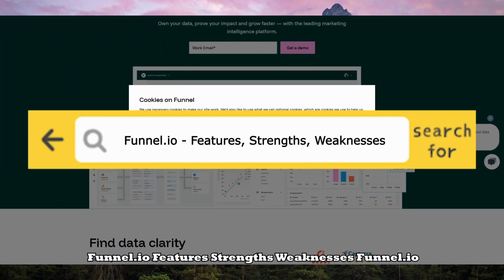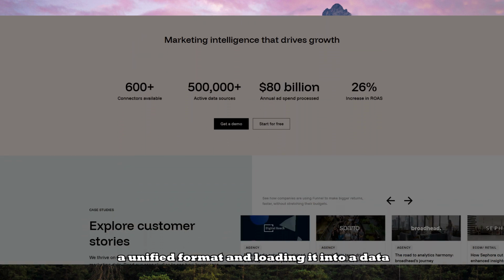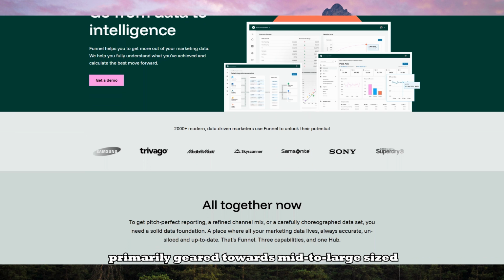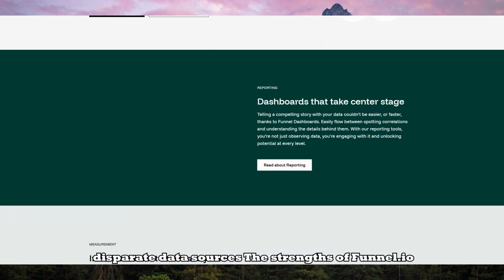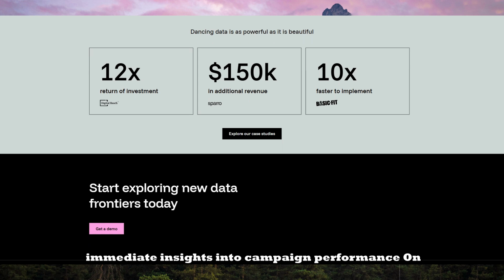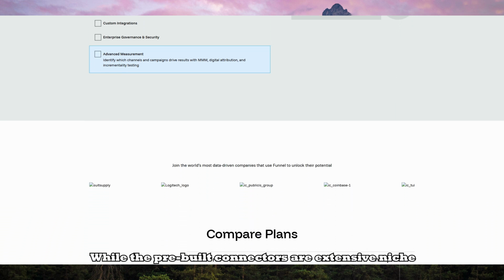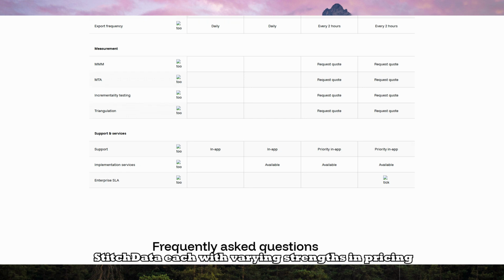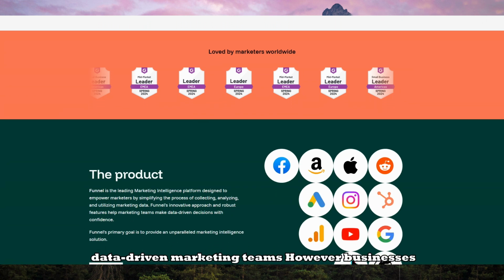Funnel io Review – Features, Pros, Cons (MY EXPERIENCE)